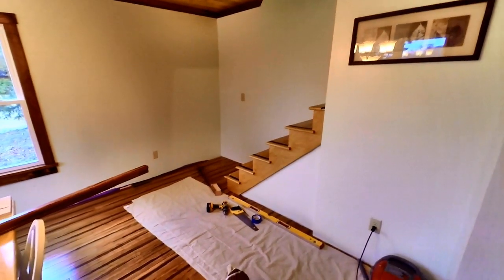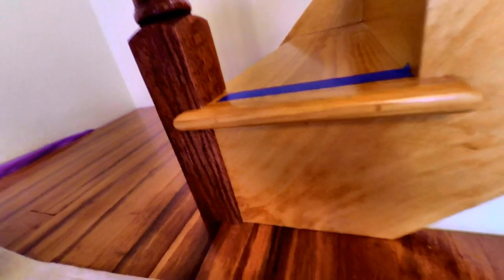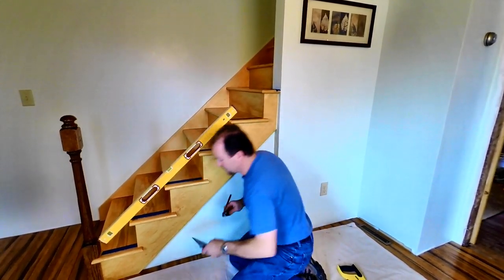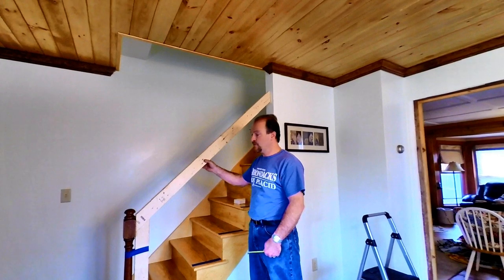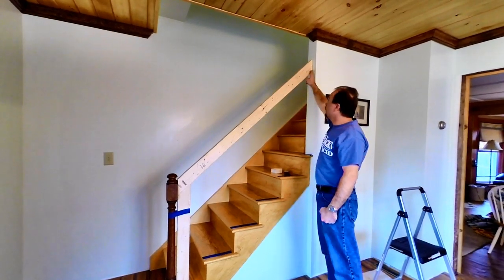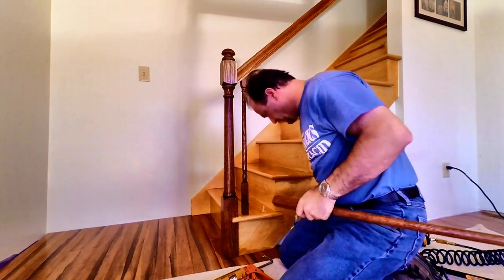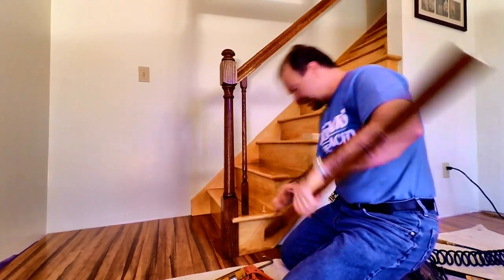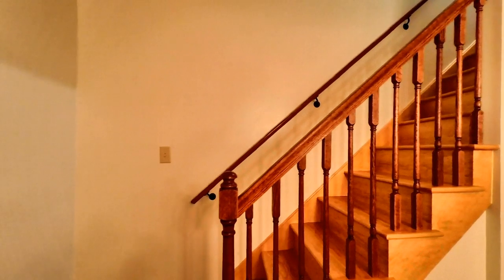Installing Railings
I install new railings on a new set of stairs.